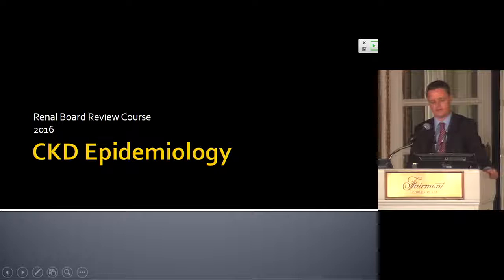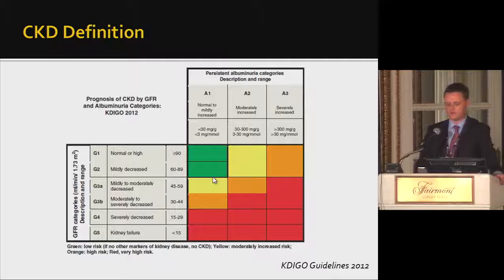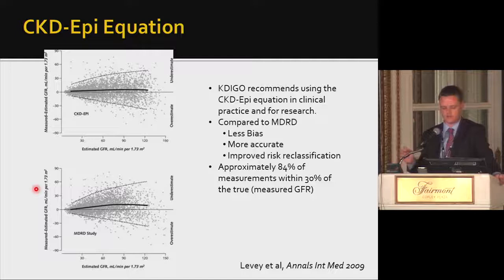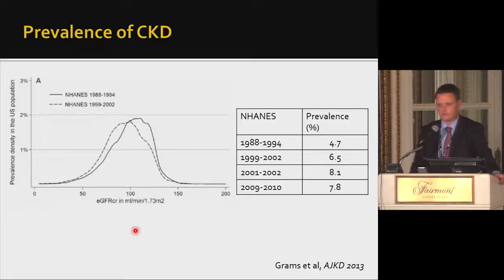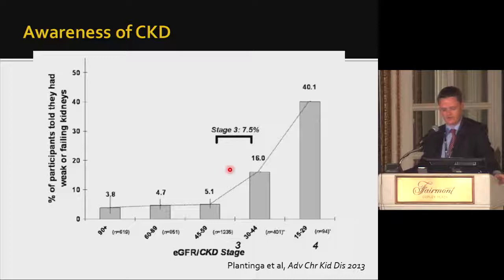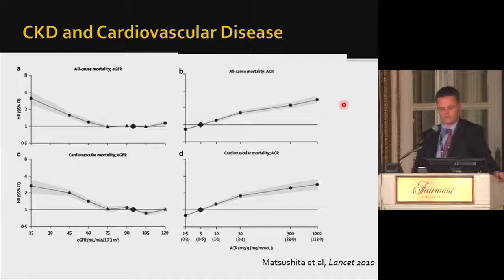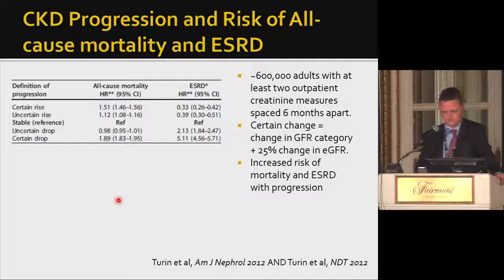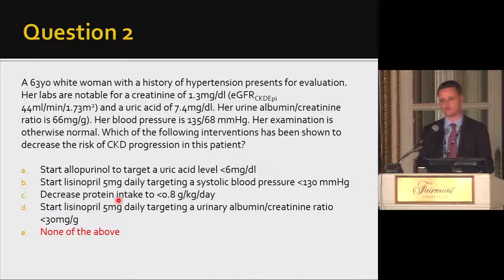Brigham Renal Board Review, CKD epidemiology